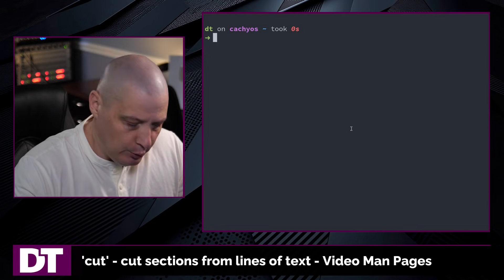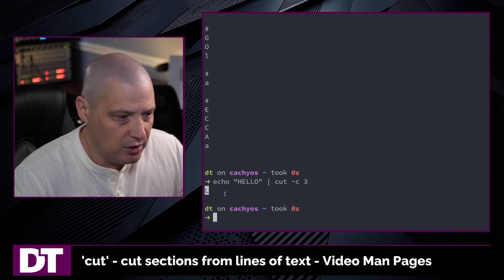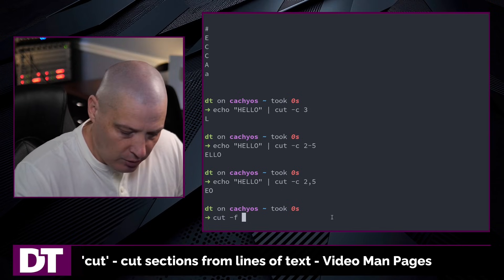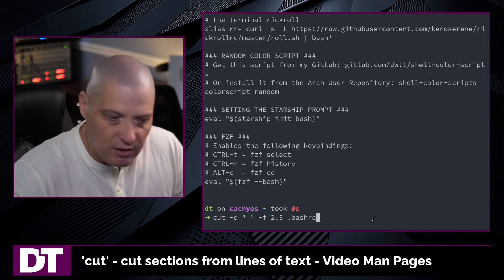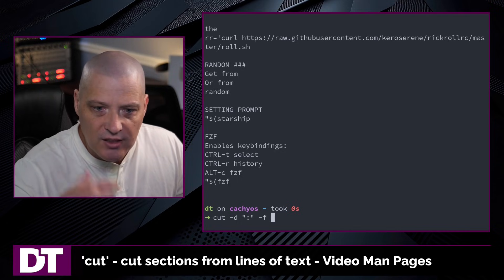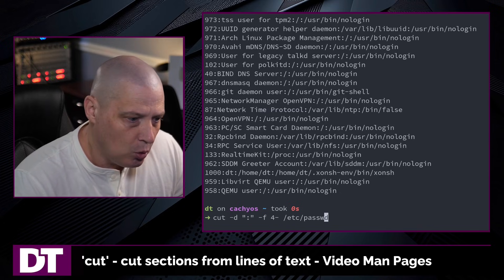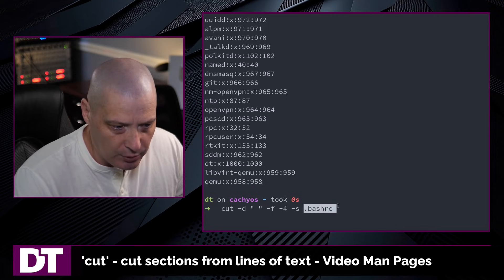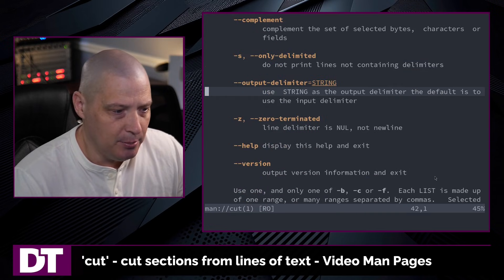'cut' - cut sections from lines of text - Video Man Pages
The 'cut' command is used to cut sections from lines of text.

- Print the third character (-c) on each line:
  cut -c 3 /path/to/file
  command | cut -c 3

- Print characters 5-10 of each line of a file:
  cut -c 5-10 path/to/file

- Split each line using a delimiter into fields, and print fields (-f) 2 and 5:
  cut -f 2,5 path/to/file
  NOTE The default delimiter is the TAB.

- Split each line using a specified delimiter (-d) and print field 4 and all fields after:
  cut -d ":" -f 4- /etc/passwd
  NOTE The /etc/passwd file uses colons to separate fields of information.

- Split each line using a specified delimiter (-d) and print field 4 and all fields previous:

- Do not print lines that do not contain the delimiter (-s):
  cut -d " " -f -4 -s .bashrc